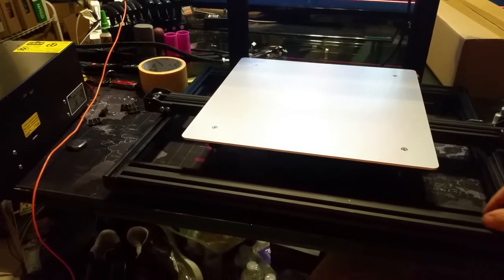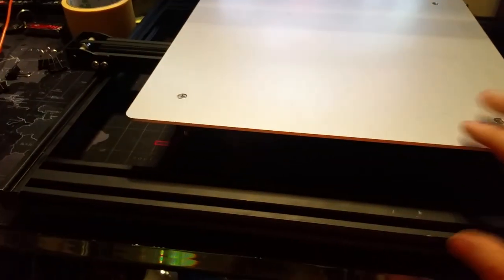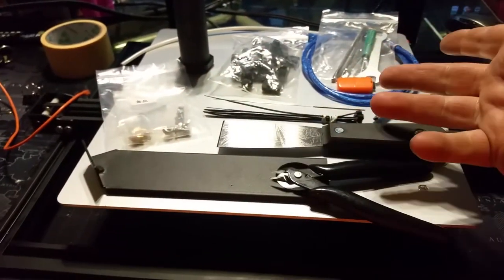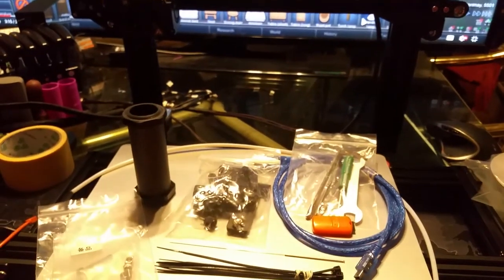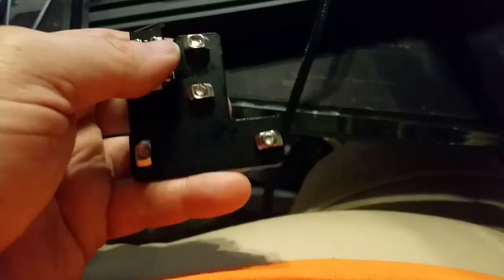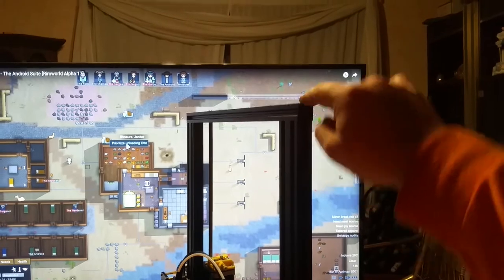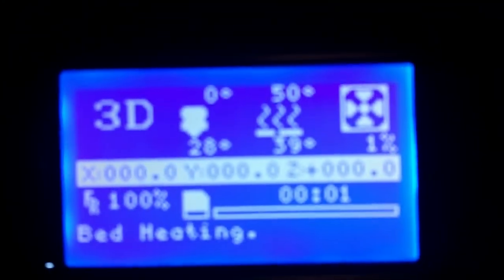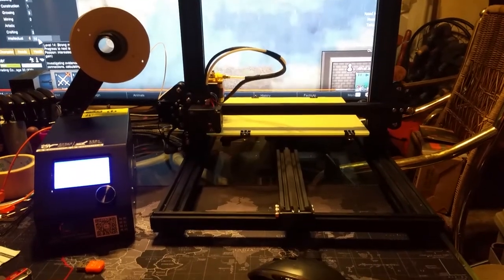Today's 3D Print - Creality CR-10 Assembly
Third time and all that. Fingers Crossed